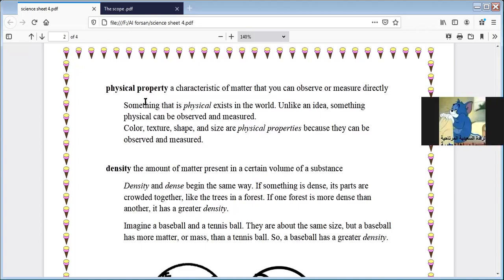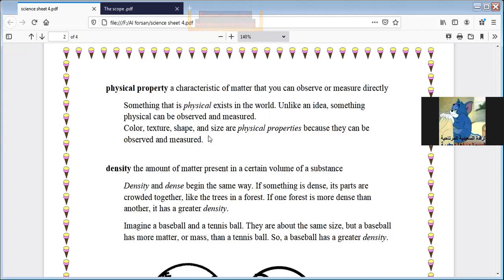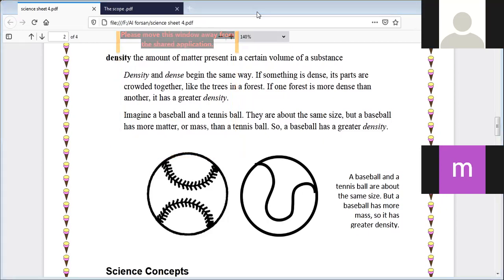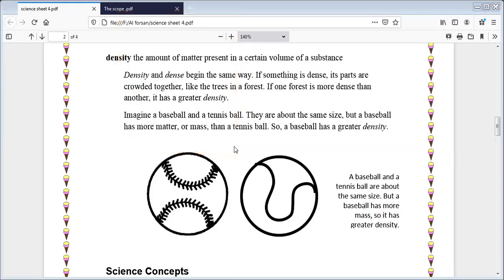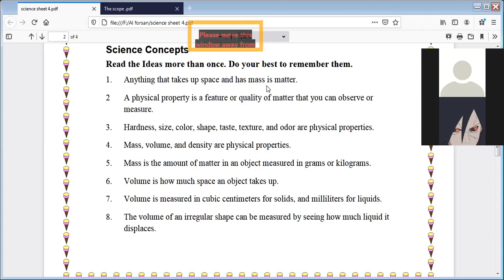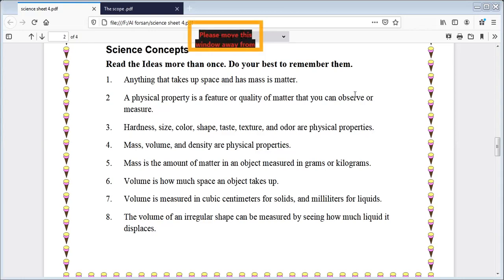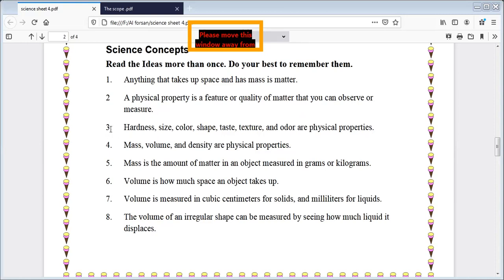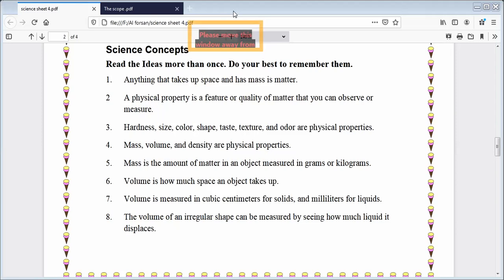Science 4 - The Revision sheet - 7/3/2021